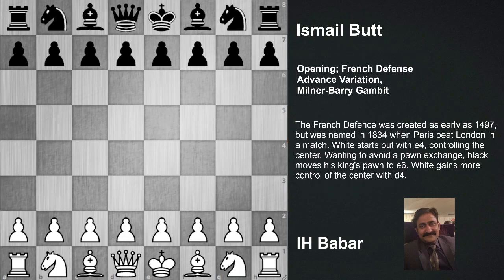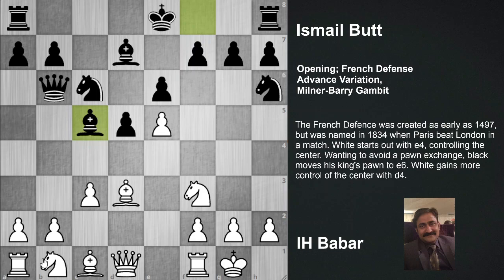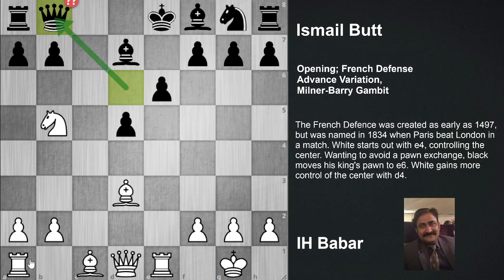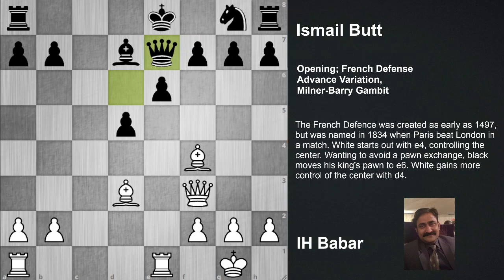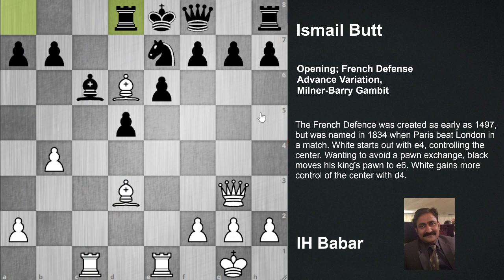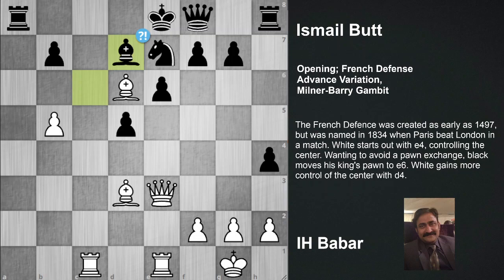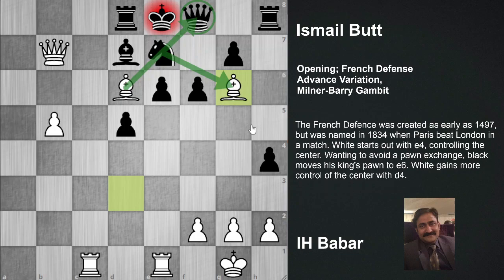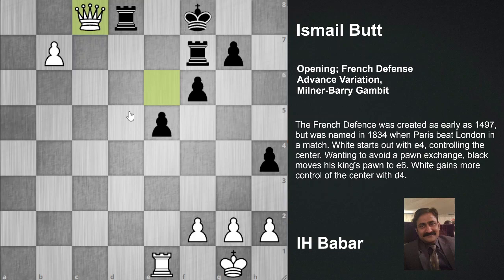A perfect Attack; French Defense: Advance Variation Milner-Barry Gambit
This video is made to understand the concepts behind the French Defense: Advance Variation. This game was played between the two strong players of Lahore, whereas one of the player IH Babar was thoroughly prepared in the game and generated at attack according to the requirement of the position. This game also stresses on the ideas behind the moves being played in the game.

This is most commonly followed by 2.d4 d5, with Black intending ...c5 at a later stage, attacking White's pawn centre and gaining space on the queenside. The French has a reputation for solidity and resilience, although some lines such as the Winawer Variation can lead to sharp complications. Black's position is often somewhat cramped in the early game. In particular, the pawn on e6 can impede the development of the bishop on c8.

The French Defence is named after a match played by correspondence between the cities of London and Paris in 1834 (although earlier examples of games with the opening do exist). It was Jacques Chamouillet, one of the players of the Paris team, who persuaded the others to adopt this defence.

As a reply to 1.e4, the French Defence received relatively little attention in the nineteenth century compared to 1...e5. The first world chess champion Wilhelm Steinitz said "I have never in my life played the French Defence, which is the dullest of all openings". In the early 20th century, Géza Maróczy was perhaps the first world-class player to make it his primary weapon against 1.e4. For a long time, it was the third most popular reply to 1.e4, behind only 1...c5 and 1...e5. However, according to the Mega Database 2007, in 2006, 1...e6 was second only to the Sicilian in popularity.

Historically important contributors to the theory of the defence include Mikhail Botvinnik, Viktor Korchnoi, Akiba Rubinstein, Aron Nimzowitsch, Tigran Petrosian, Lev Psakhis, Wolfgang Uhlmann and Rafael Vaganian. More recently, its leading practitioners include Evgeny Bareev, Alexey Dreev, Mikhail Gurevich, Alexander Khalifman, Smbat Lputian, Alexander Morozevich, Teimour Radjabov, Nigel Short, Gata Kamsky, and Yury Shulman.

The Exchange Variation was recommended by Howard Staunton in the 19th century, but has been in decline ever since. In the early 1990s Garry Kasparov briefly experimented with it before switching to 3.Nc3. Note that Black's game is made much easier as his queen's bishop has been liberated. It has the reputation of giving immediate equality to Black, due to the symmetrical pawn structure.

Like the Exchange, the Advance Variation was frequently played in the early days of the French Defence. Aron Nimzowitsch believed it to be White's best choice and enriched its theory with many ideas. However, the Advance declined in popularity throughout most of the 20th century until it was revived in the 1980s by GM and prominent opening theoretician Evgeny Sveshnikov, who continued to be a leading expert in this line. In recent years, it has become nearly as popular as 3.Nd2; GM Alexander Grischuk has championed it successfully at the highest levels. It is also a popular choice at the club level due to the availability of a simple, straightforward plan involving attacking chances and extra space.

Please watch, enjoy & learn.